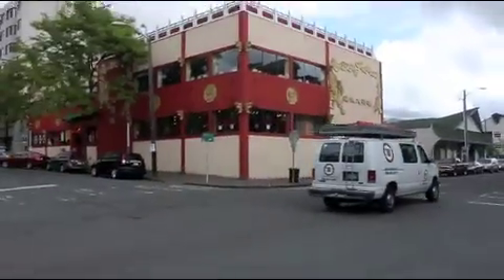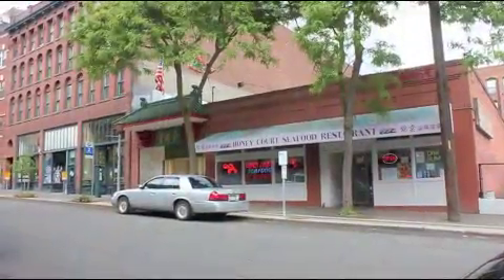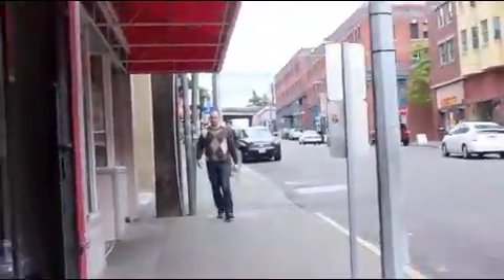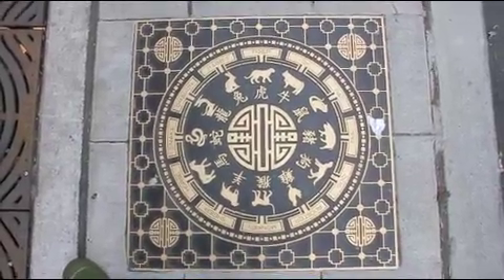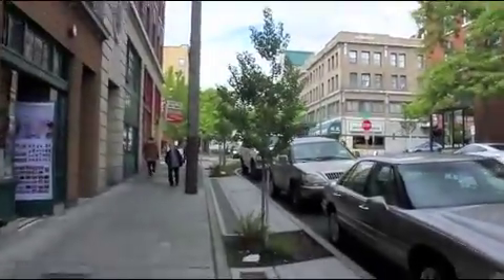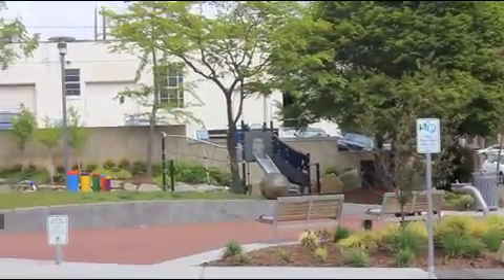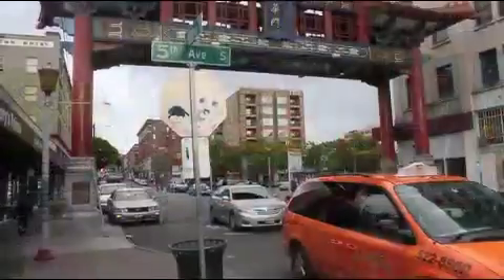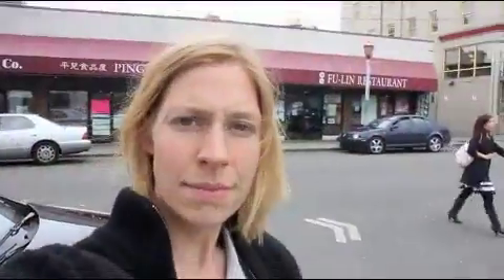Tour in Chinatown International District Seattle